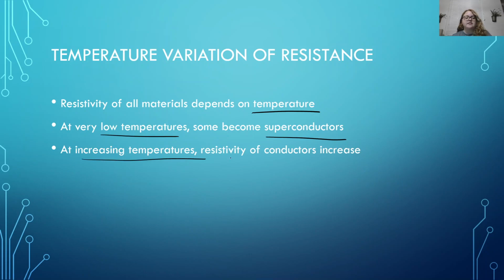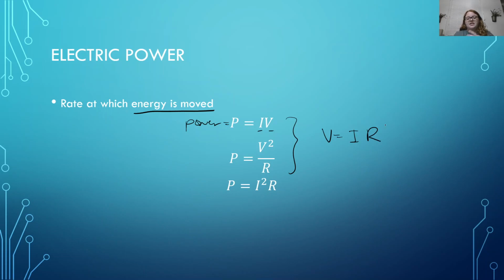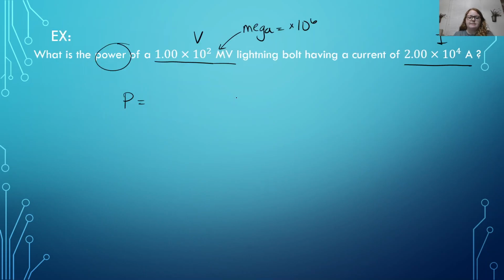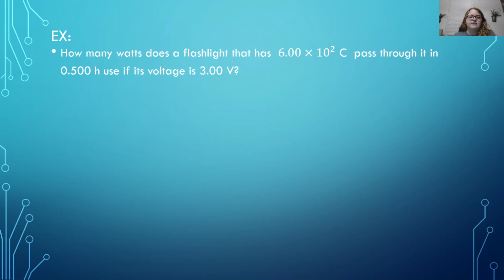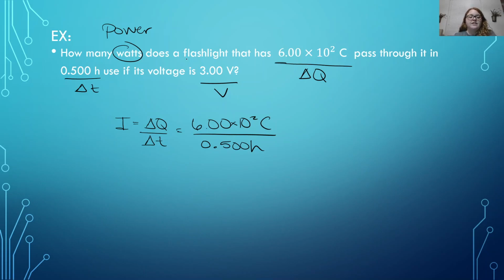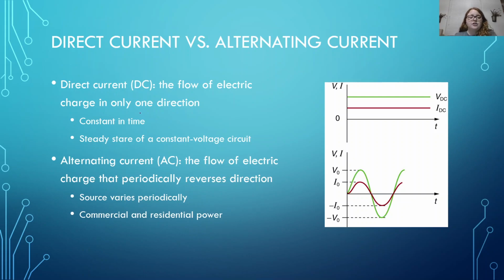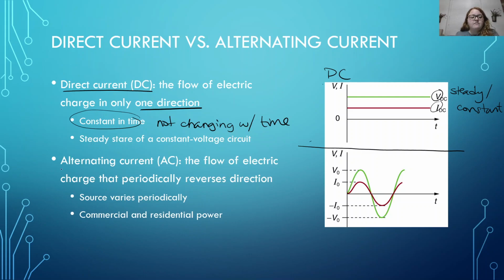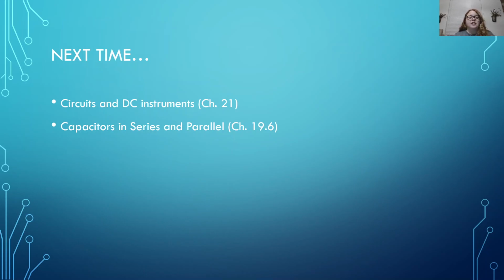Ch. 20: Electric Current, Resistance, and Ohm's Law Part 3